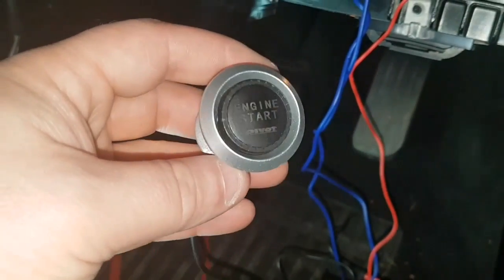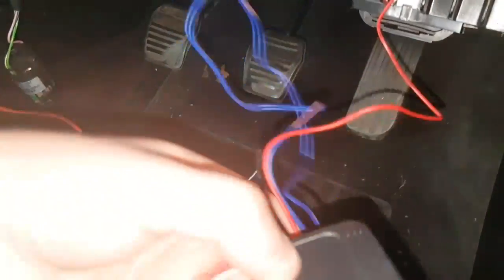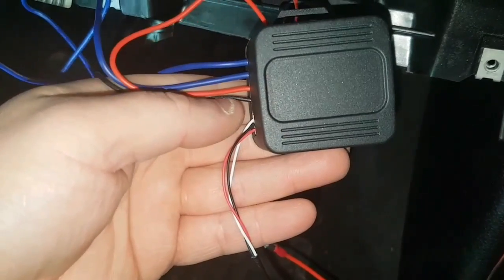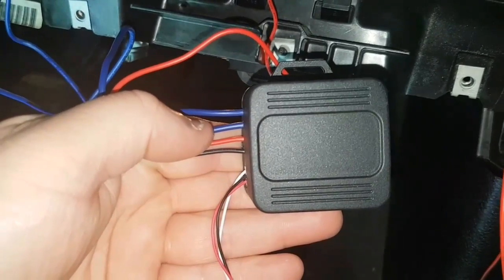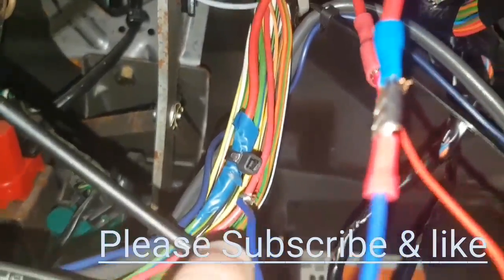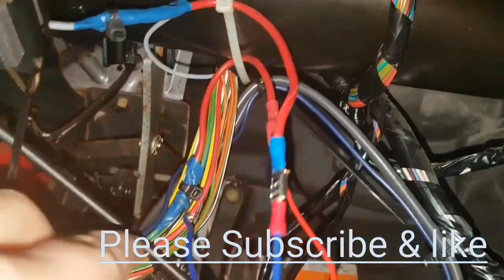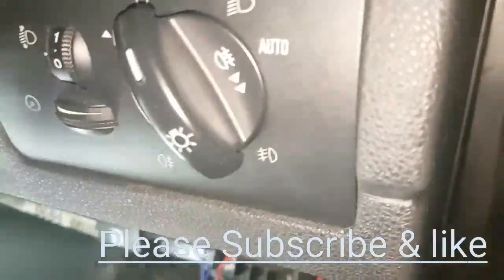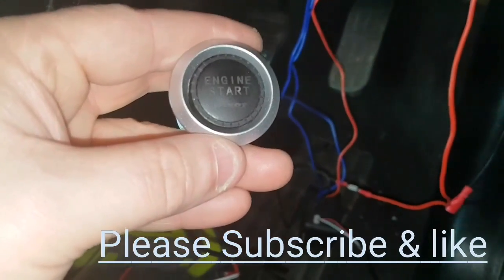How to install a start button on a car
In this video i show how to install a start button into a mk3 mondeo ST220. I use a Pivot Start Switch which can be fitted to almost any car with a little knowledge of car electronics.

The wiring info for this button

Two Blue wires top one is for 12v constant power and the other is for your ignition or crank wire.

Red wire is for acc turn on and black is ground.

Every car the wires may differ but can find wires by using a multimeter.